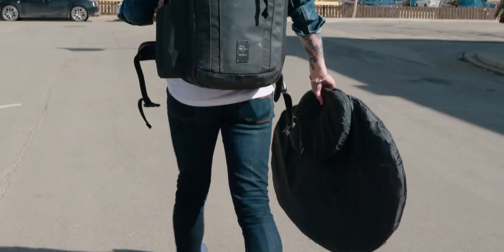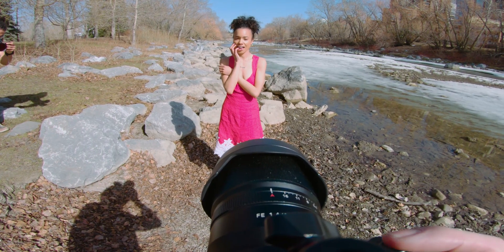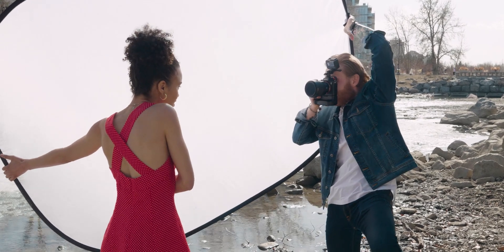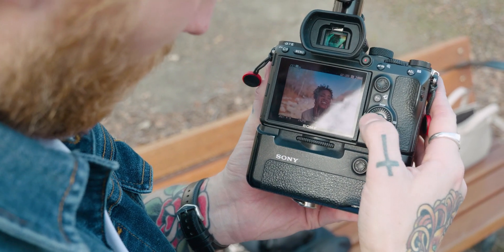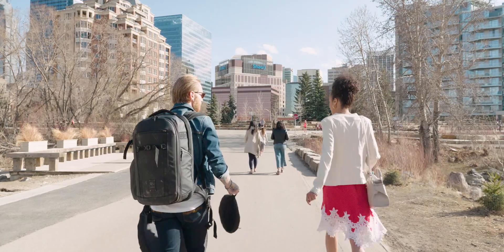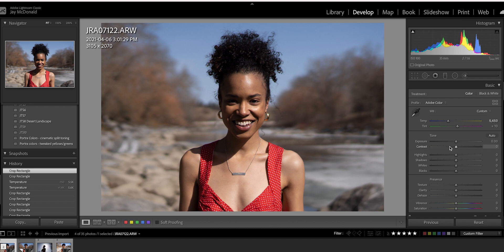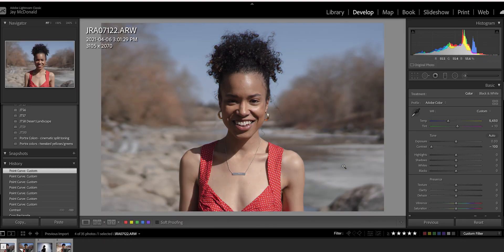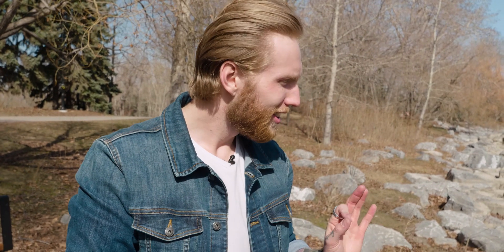Shooting Portraits in Direct Sunlight (One Piece of Equipment)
The one piece of equipment that will instantly up your portrait game when you have to work with harsh lighting conditions!

Sometimes we have no choice but to shoot in undesirable harsh lighting conditions. It helps a lot to be able to diffuse the light so that we can reduce the shadows on our talent's faces to create a much nicer photo.

Timestamps:
00:00 - Intro
01:48 - Shooting in Harsh Light
06:55 - Editing

Neewer Diffuser: t.ly/UcXC